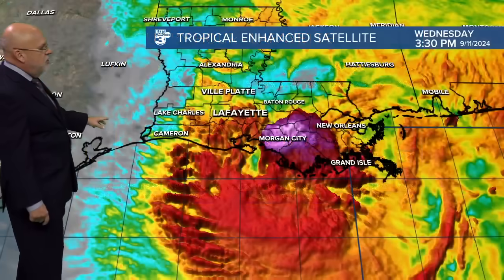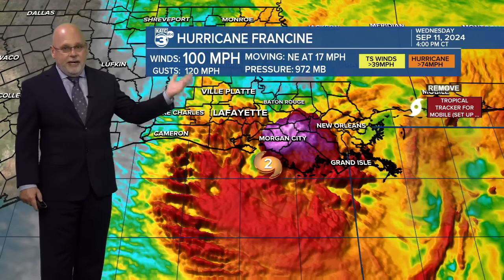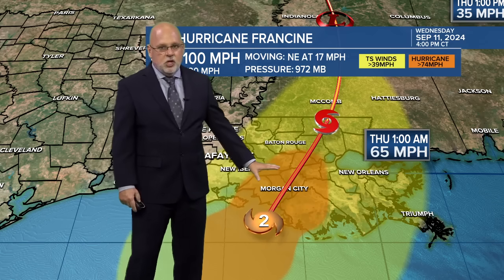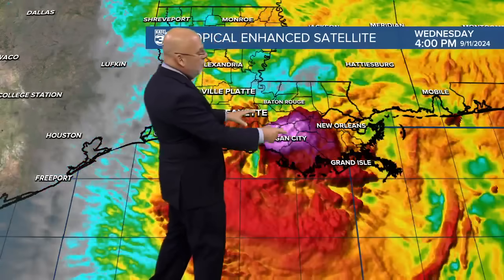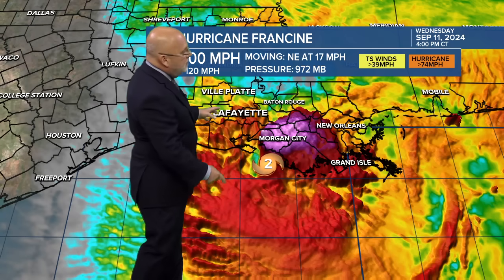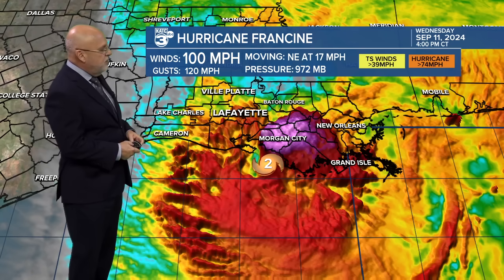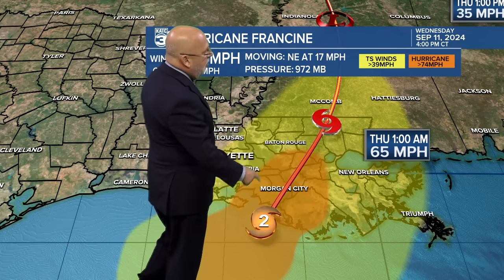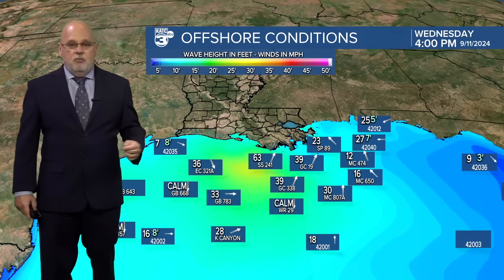Hurricane Francine strengthens to Category 2 storm: 'There's always one big surprise'